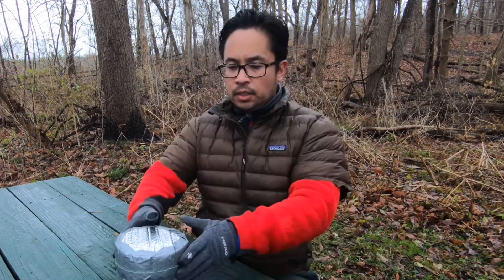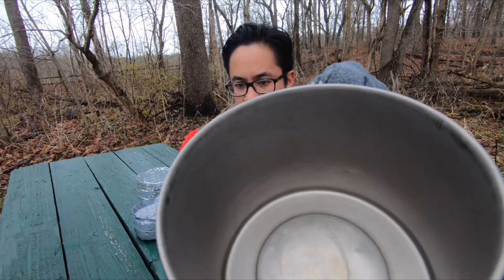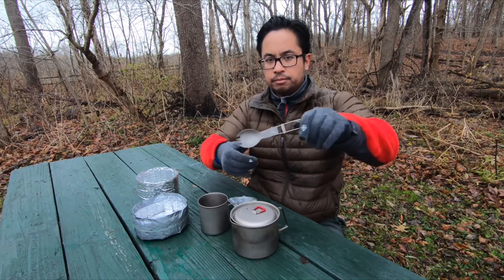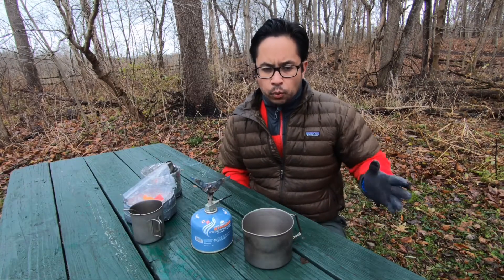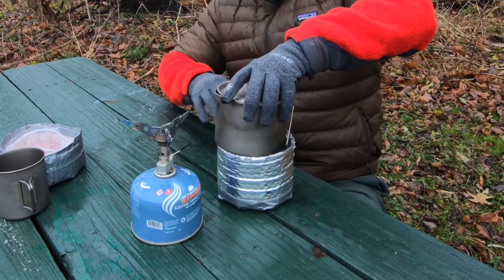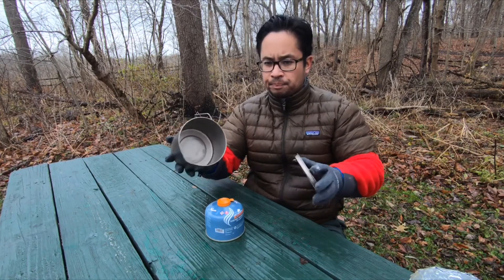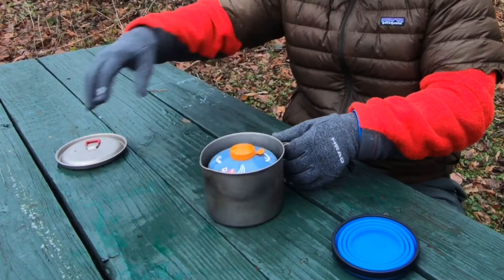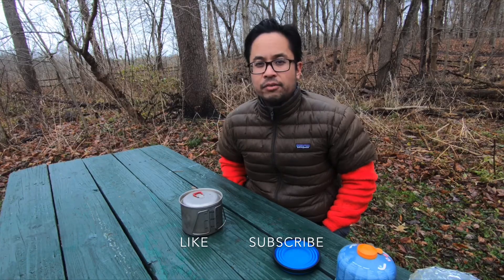MSR Titan Kettle Review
This is my current cook system that I use when I am backpacking.

MSR Titan Kettle
MSR Titan Cup
Snow Peak Litemax Stove
Toaks Spork
Sea To Summit Mug
Reflectix

New videos will be released most Saturday nights by 9:30 PM.

COMMENT if there is a place I should visit